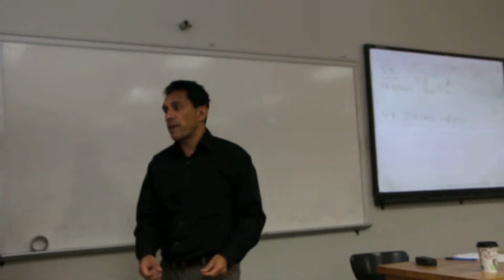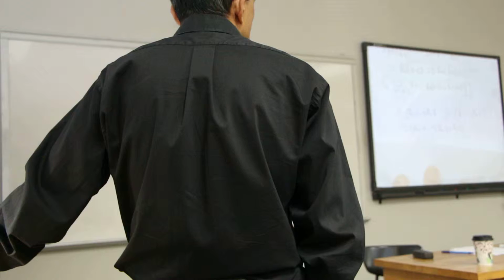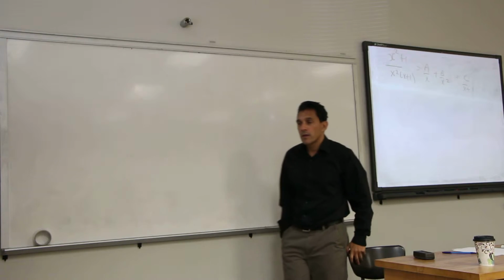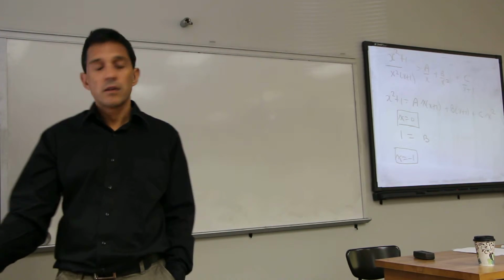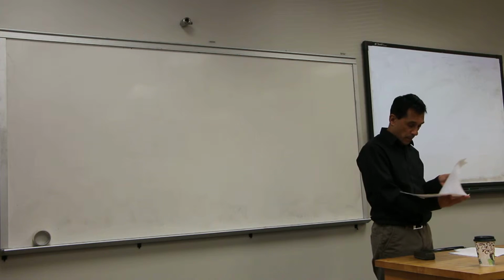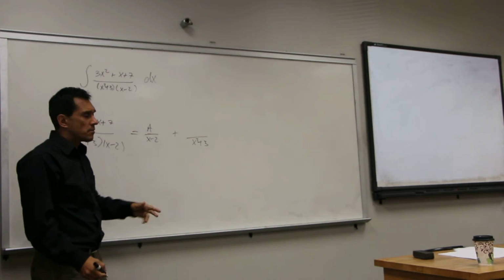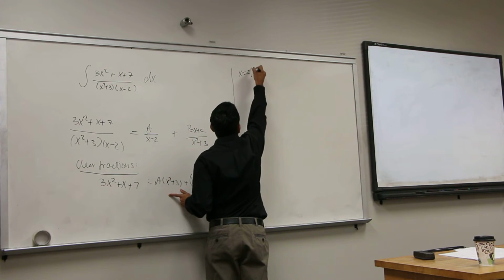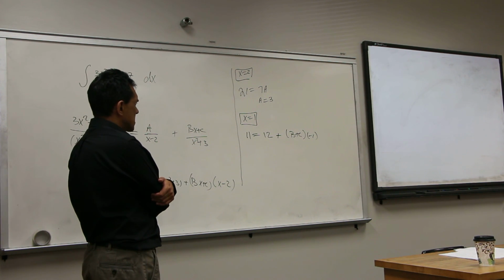Dr. J. Calculus II 10-7-2014 1 of 8